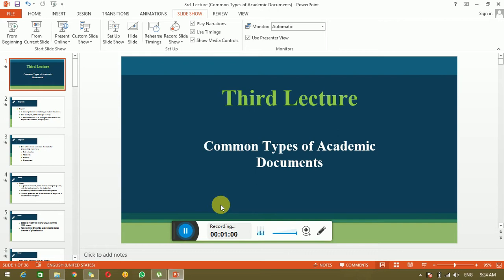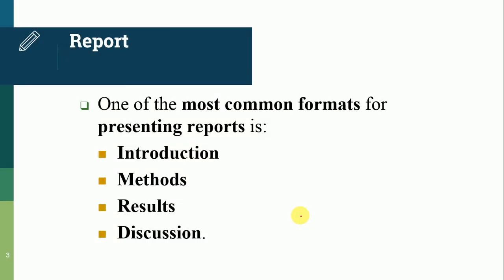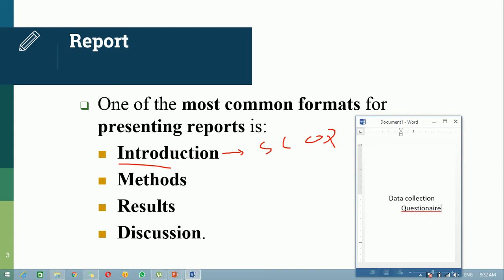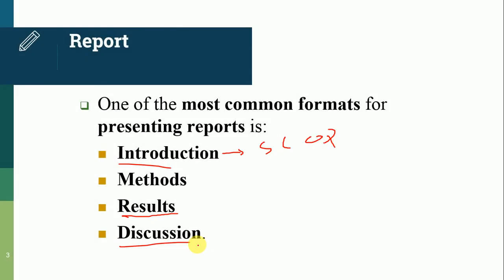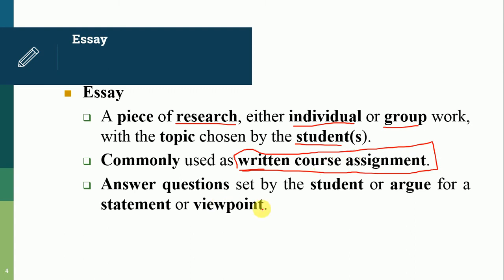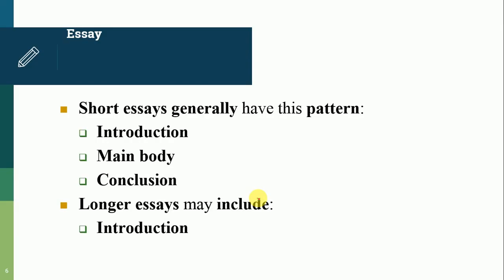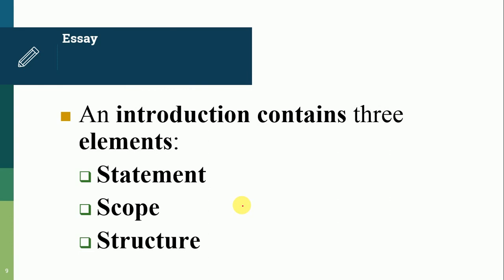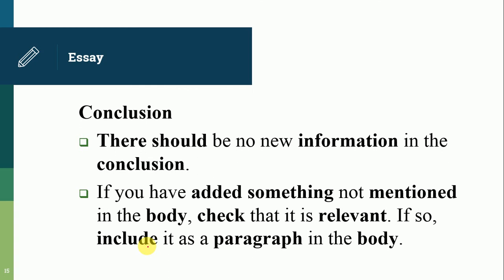Common Types of Academic Documents